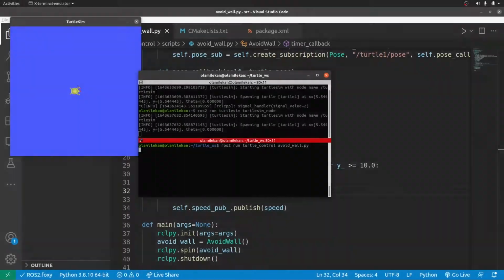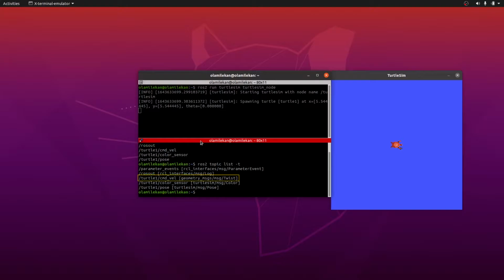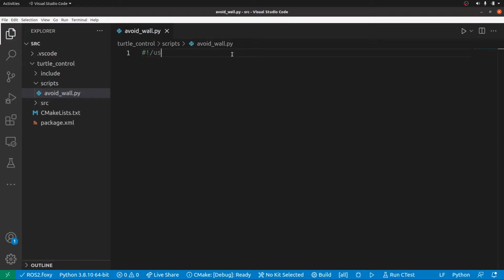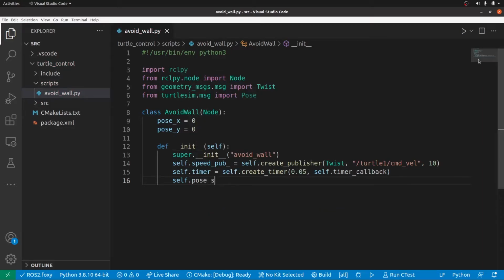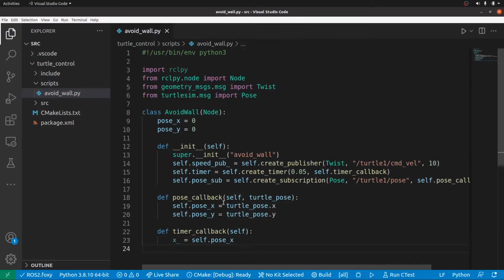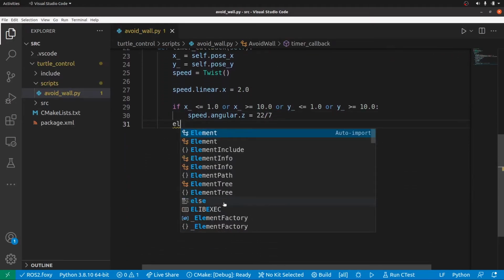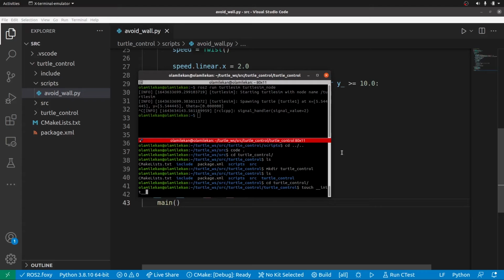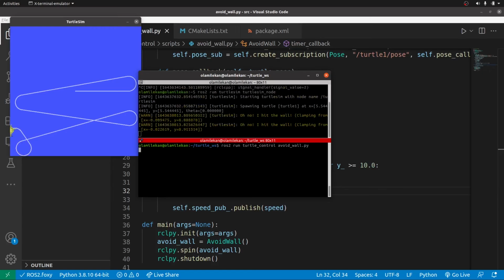09. Writing a Python Publisher and Subscription